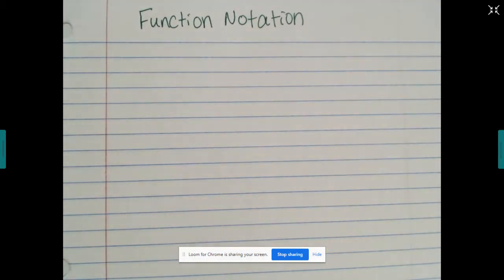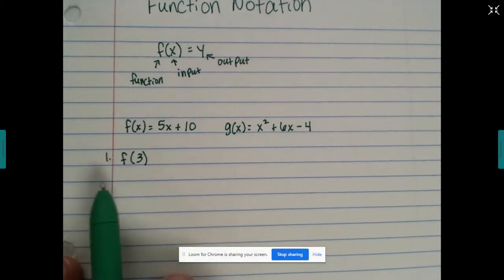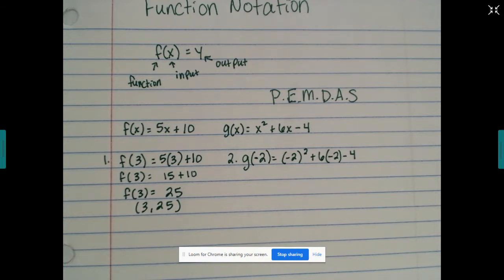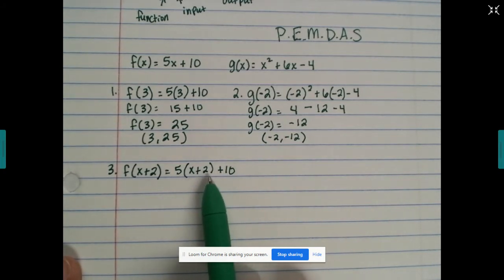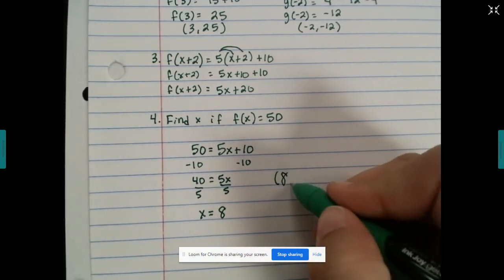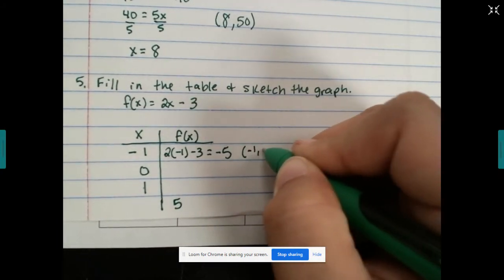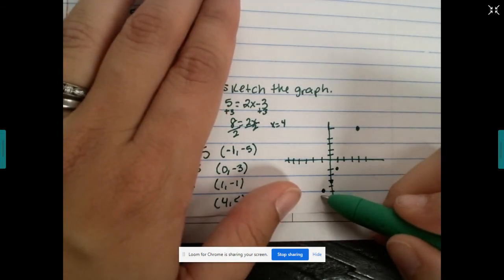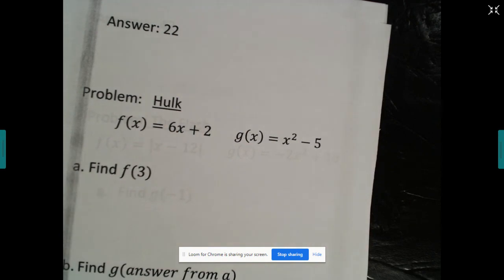Function Notation 1